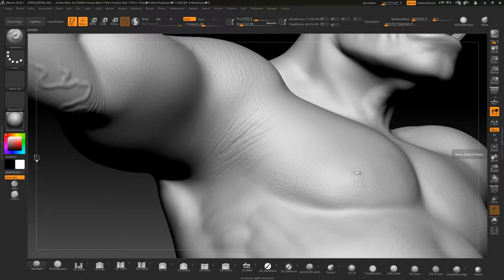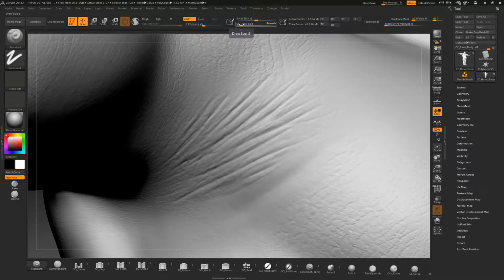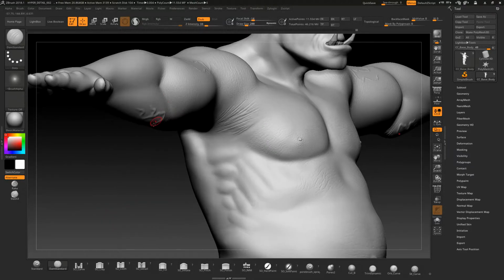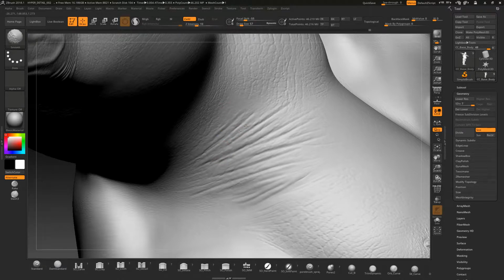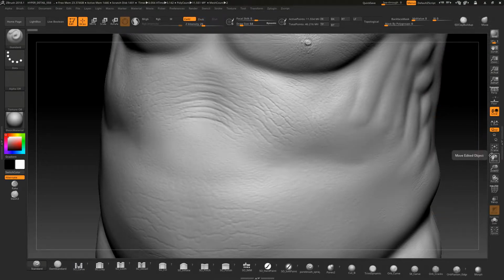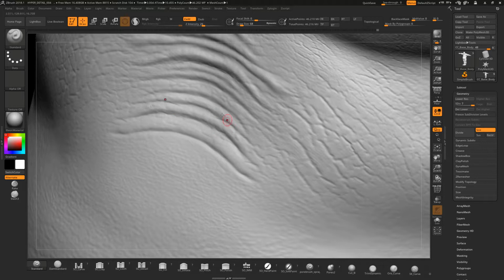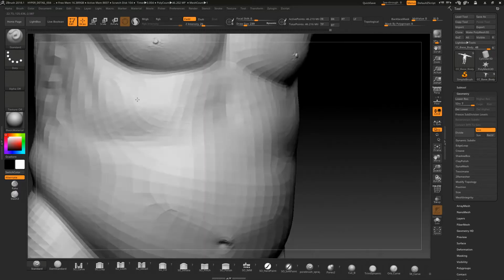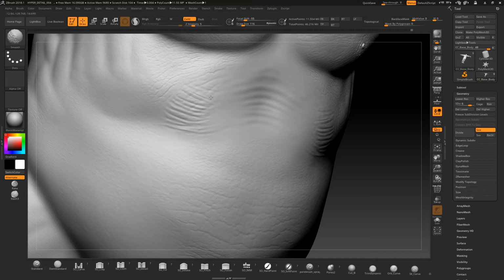TORSO WRINKLE DETAILS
Now I begin to cut in some of the tertiary detail with very small brushes in ZBrush. This can be very time intensive. But the end result is very organic.